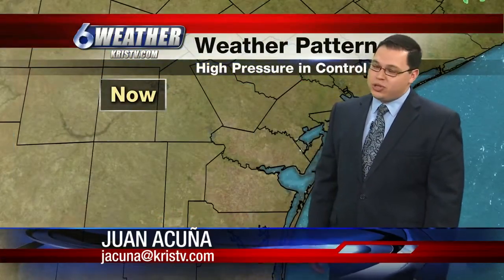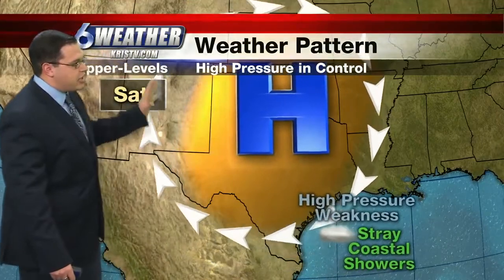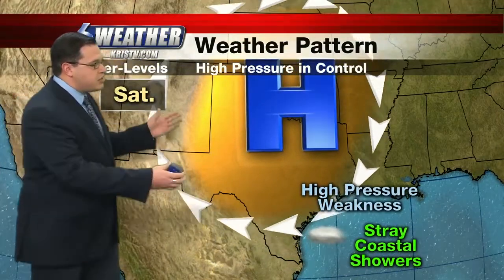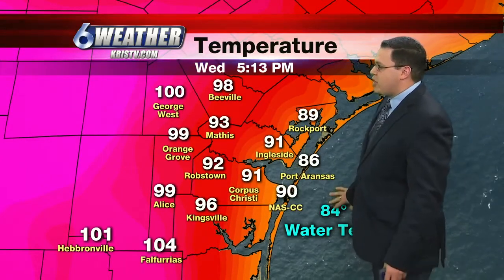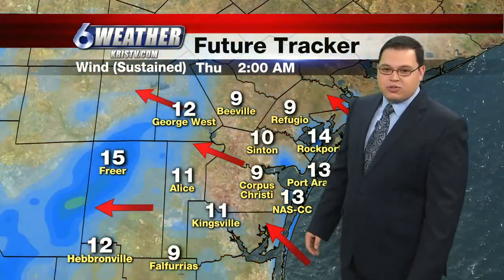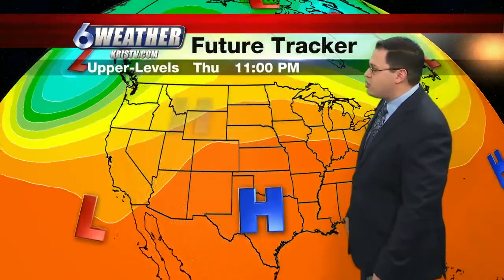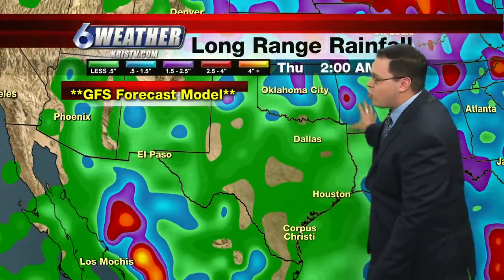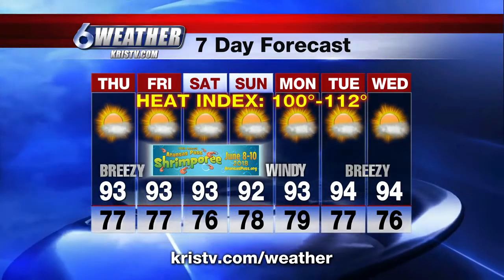5PM Weather Forecast 6/6/18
Your full forecast for the Coastal Bend and South Texas.